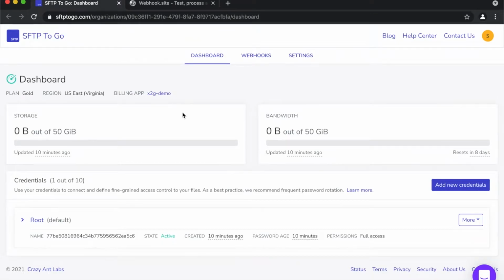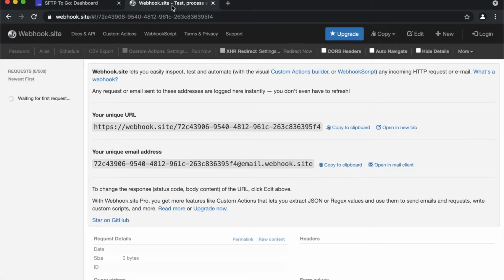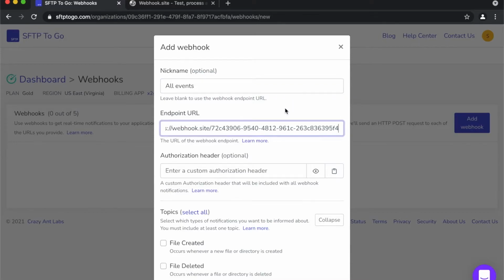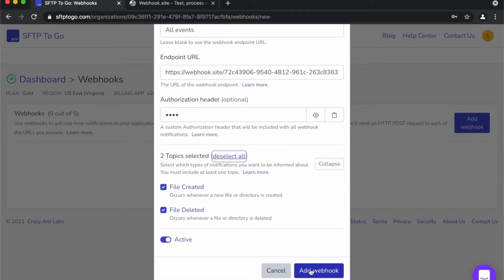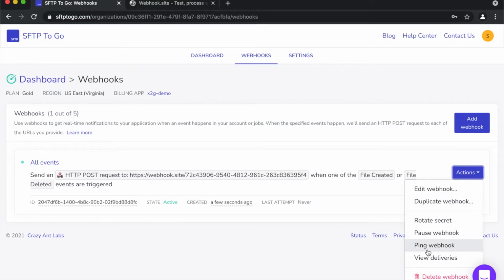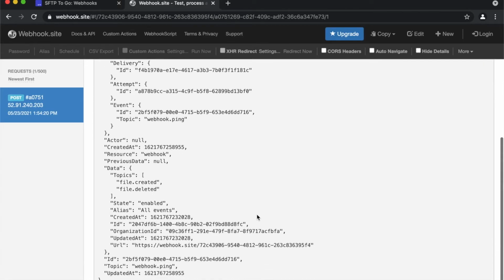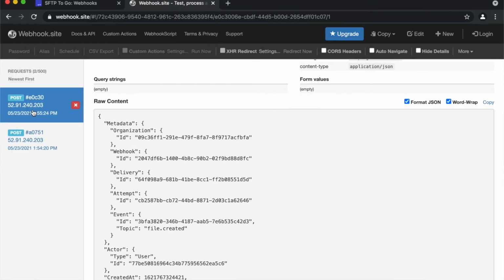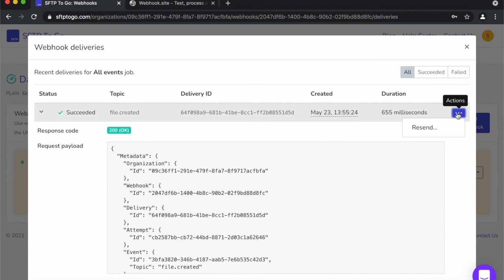How to get webhook notifications on file changes in SFTP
Learn how to get programmatic notifications when files are uploaded or deleted via SFTP / FTPS / S3.

00:00 Intro
00:33 Starting out with webhook.site
00:45 Add a webhook in SFTP To Go
01:00 Add a custom header
01:17 Select the topics you want to be notified about
01:27 Create your webhook
01:40 Learn more about webhook signing and verification
01:50 Test your webhook
02:19 Read the webhook details on webhook.site
02:41 Upload a file
02:54 Read the event details for the upload on webhook.site
03:08 View the webhook delivery history
03:20 Handle failed deliveries
03:30 Conclusion

For more tips, guides, and insights, visit the SFTP To Go blog.